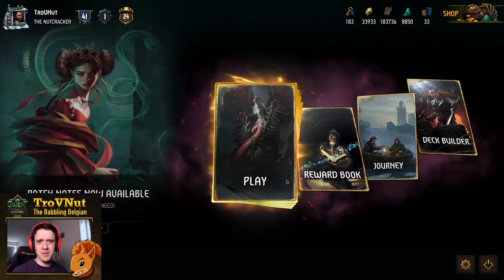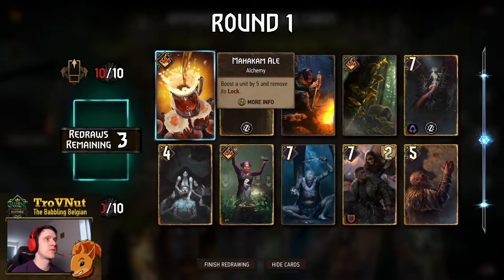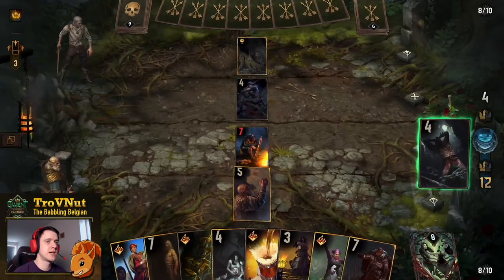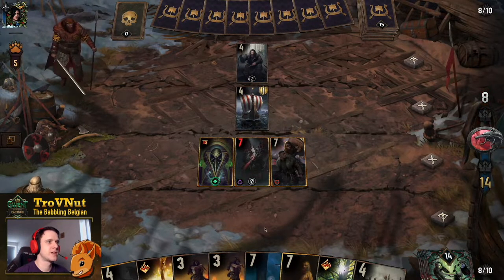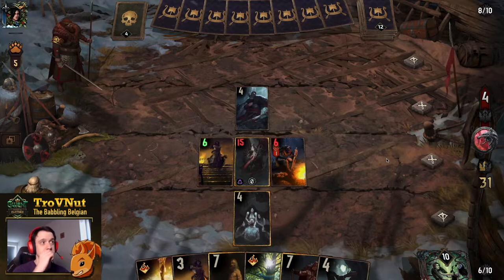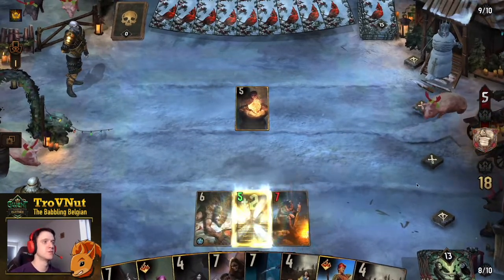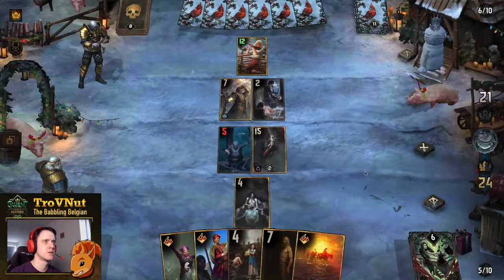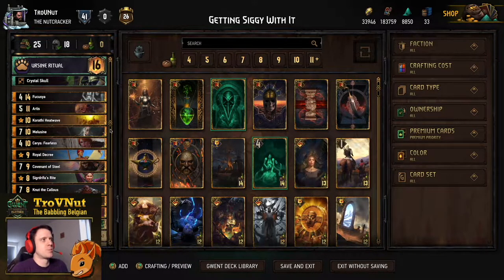Gwent | GETTING SIGGY WITH IT [SK Sigvald - Knut deck guide] - GwentEdge - Guide and gameplay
One of the most overpowered cards in the game right now is most definitely Sigvald. Immune to damage and capable of turning all damage dealt to him into points for only 7 provisions? Definitely in need of a nerf (which we now know it won't get just yet) but let's at least have a little fun with it.
Let's get Siggy with it!

0:00 Intro
0:34 Deck overview
4:19 Versus ST Guerilla Tactics
12:43 Versus SK Ursine Ritual
21:40 Versus NG Tactical Decision
30:24 Outro